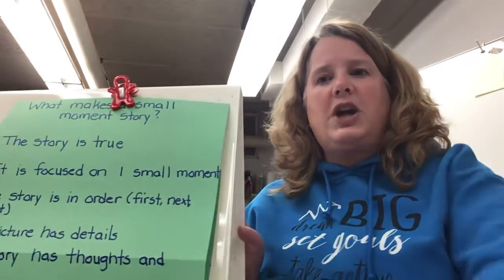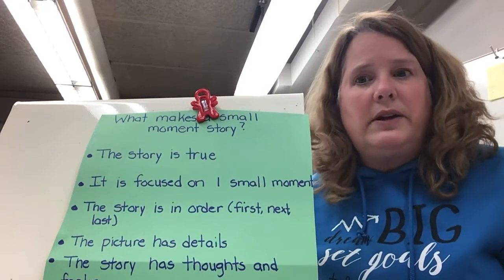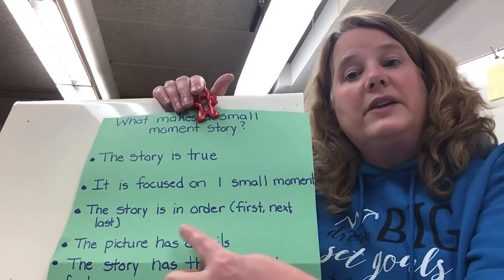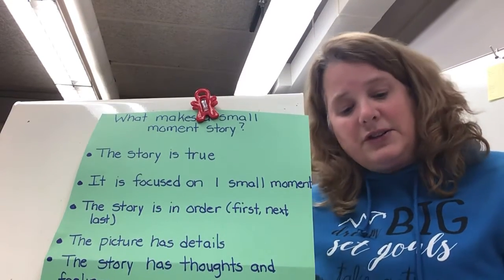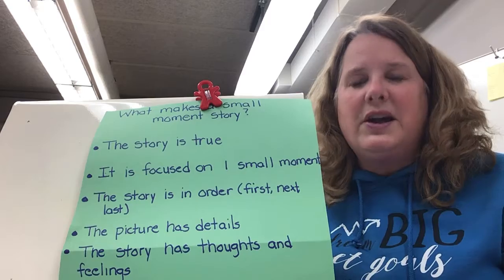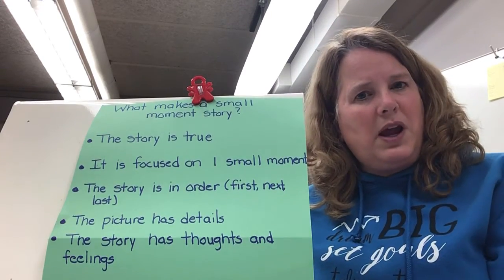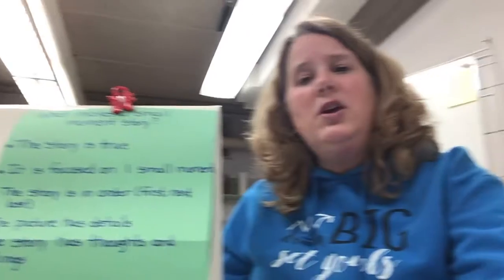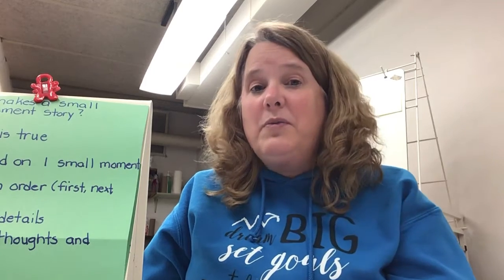Writing Growing as Small Moment Writers Lesson 12 Writers reread to check for all important parts